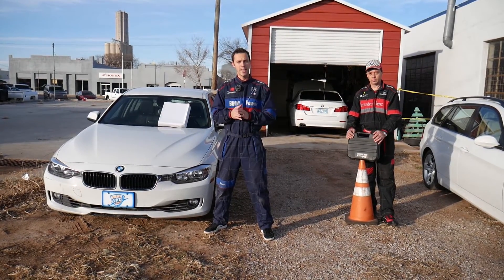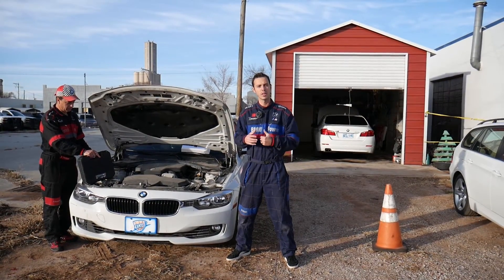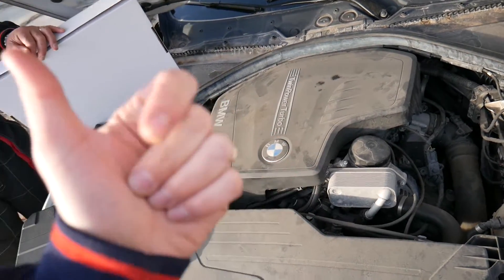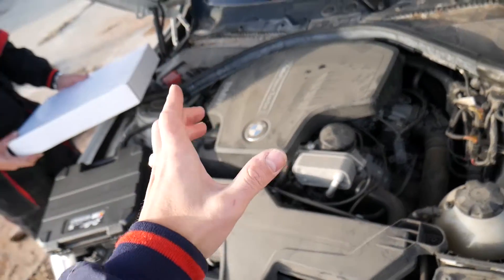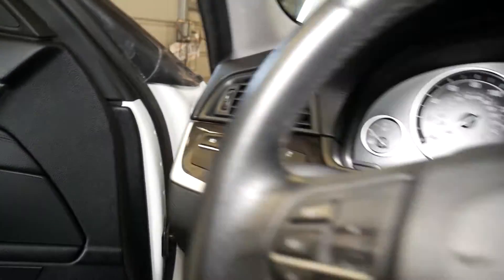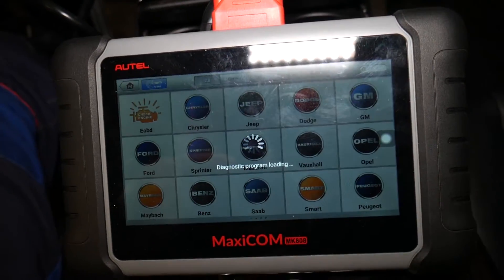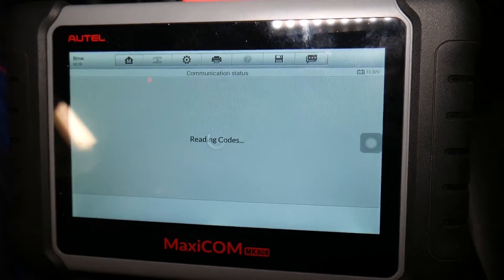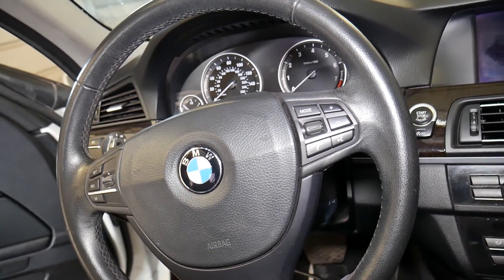SYMPTOMS OF JUMPED TIMING CHAIN ON BMW N20 N26 BMW F30 F31 F32 F10 F11 X1 X3 X5 Z4 F25 F20 F21 E84 E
SYMPTOMS OF JUMPED TIMING CHAIN ON BMW N20 N26 BMW F30 F31 F32 F10 F11 X1 X3 X5 Z4 F25 F20 F21 E84 E89 F22 F23 F26

In this video we will explain what are the symptoms of jumped timing chain on BMW with the N20 or N26 engine. As you know the timing chain is a weak spot on BMW built with the early version of N20 and N26 engine. We explained which years are affected and how to recognize if your car has the engine with the weak timing chain components. If the timing chain jumps or fails it may completely destroy your engine.
This video may be helpful on:
BMW F10 F11 Timing Chain Failure N20 Engine 520i 525i 528i
BMW F30 F31 Timing Chain Failure N20 Engine 320i 328i
BMW F32 F33 F36 Timing Chain Failure N20 Engine 420i 428i
BMW X3 Timing Chain Failure N20 Engine
BMW X1 Timing Chain Failure N20 Engine
BMW Z4 Timing Chain Failure N20 Engine
BMW F22 F23 Timing Chain Failure N20 Engine 220i 228i
BMW F20 F21 Timing Chain Failure N20 Engine 125i

► Timing Tool Kit
► Flywheel Holder Tool
► Oil Pump Allignment Tool